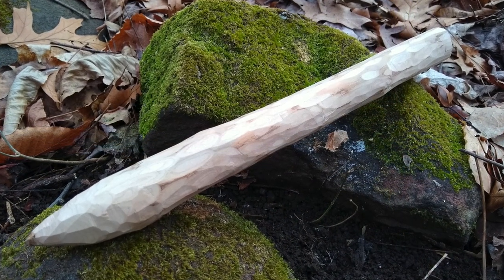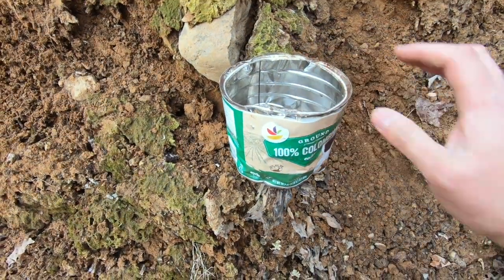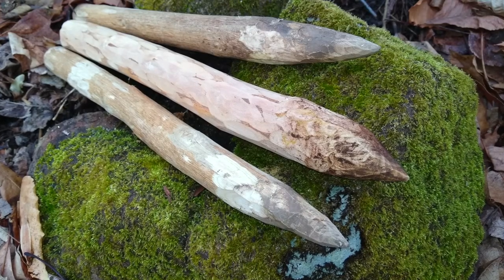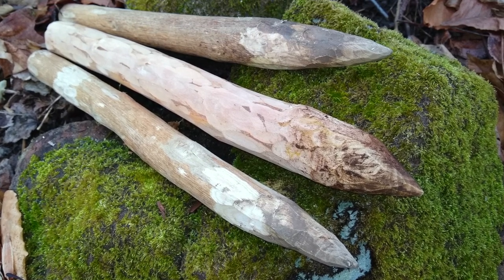Primitive Bo Shuriken Throwing Spikes: Deadly accurate hunting weapon!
The Primitive Bo Shuriken is a wooden throwing spike.  It is the predecessor to the steel throwing dart or ninja needle.  This weapon was used in pre-agricultural Japan for survival hunting purposes.  I'll also show my spin technique for throwing these spikes at a target.

1.  Cut a 2 in diameter thick stave of green wood from elbow to your palm.

2. Remove the bark.

3.  Sharpen the thicker end of the stave into a point.

4.  Put a Bevel on the thinner  end.

The completed throwing spike took only 5 minutes to craft.  Let’s test it out.

The Bo Shurikan can be traced back to the Neolithic Hunter gatherer Jomon culture who inhabited Japan 2300 hundred years ago.  Written mention of this weapon began in the 5th century,  where Lord Yamato was described as hunting Sika Deer with a “thick wooden chopstick”.

The Throwing Spike shares many similarities to other throwing stick style weapons.  Principally, the design lends itself to high hit probabilities at survival hunting ranges.

There are a few differences worth noting:

1.  The bo shuriken does not have much of an air foil effect (unlike say the rabbit stick) this marginally reduces the weapon’s effective range.
2.  The ability to make each spike consistent in length and thickness will marginally increases the accuracy of each shot.
3.  Most importantly, the Bo Shuriken’s form factor allows you to comfortably carry 4-5 spikes while on the hunt.  You just can’t do this with other throwing stick weapons such as the Boomerang or Apache star.

Overall I’m impressed with this unique weapon, It is accurate, powerful, and easy to make, making it an ideal survival hunting weapon, especially for beginners with very little to no training.   Thanks, bye!